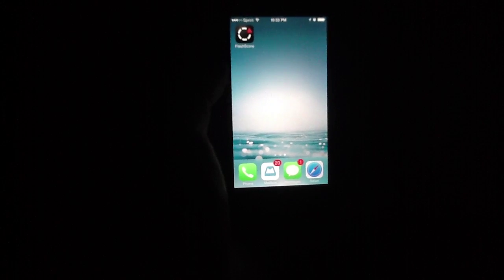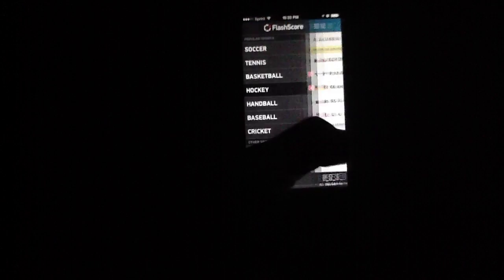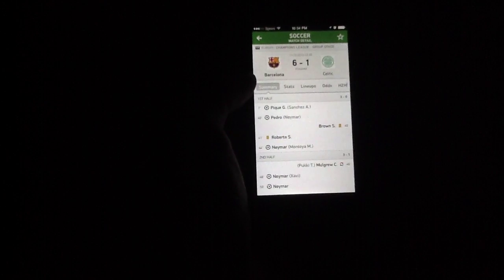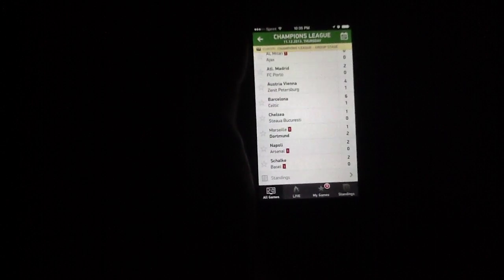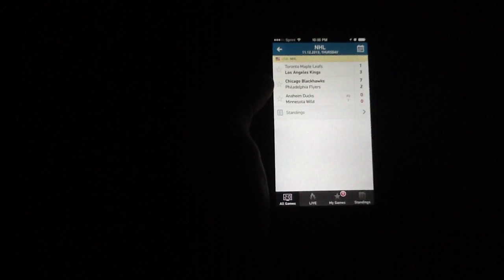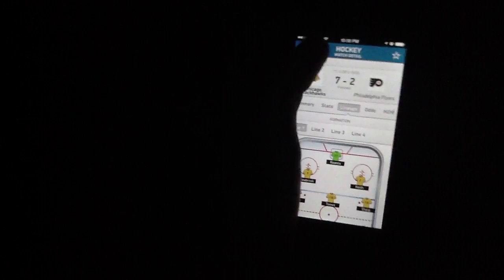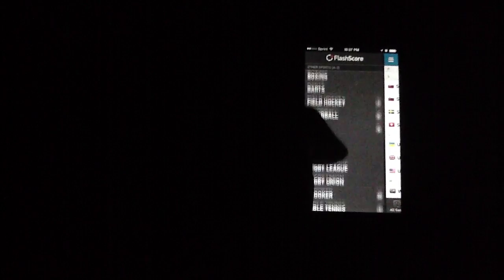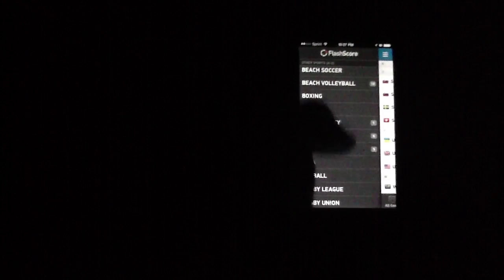FlashScore Livescore iPhone App Review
FlashScore Livescore: All The Sports in One Place — No, Really!